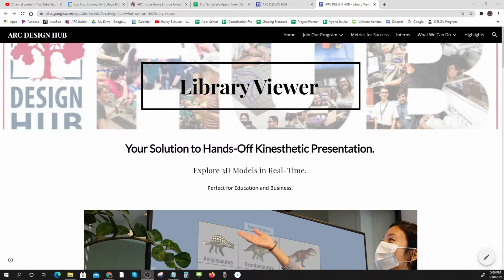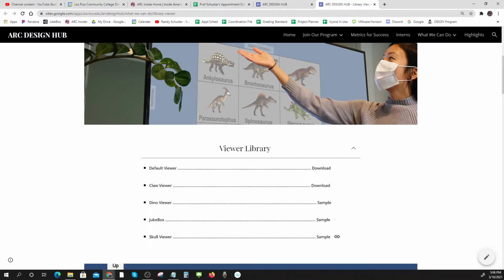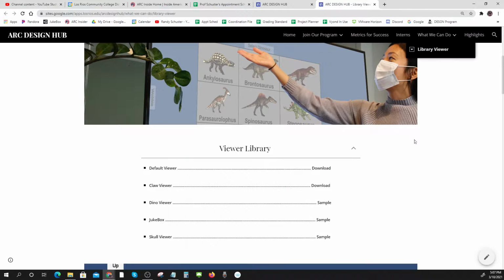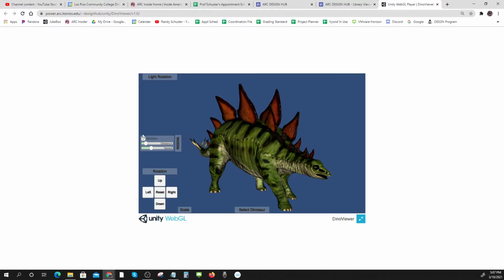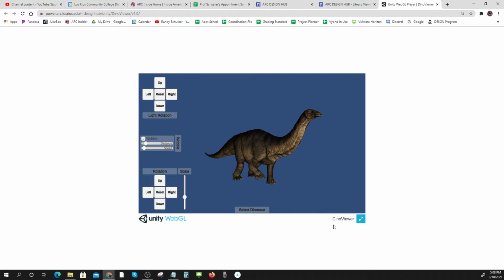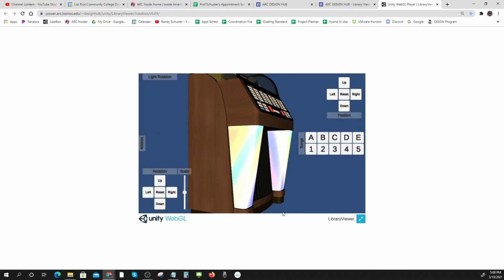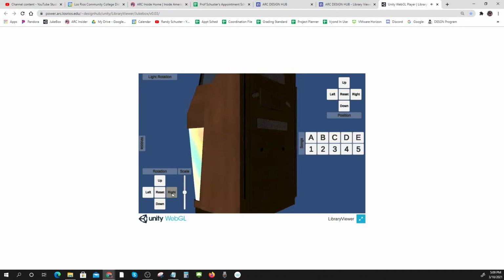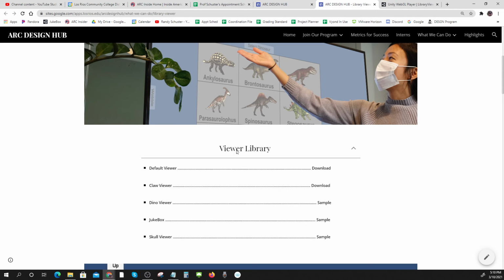ANU Library Viewer Demo